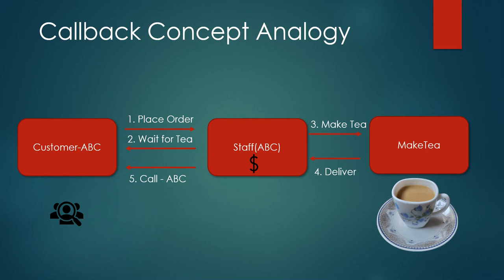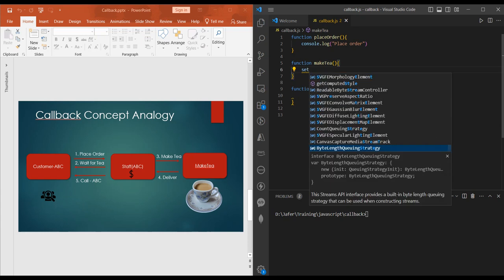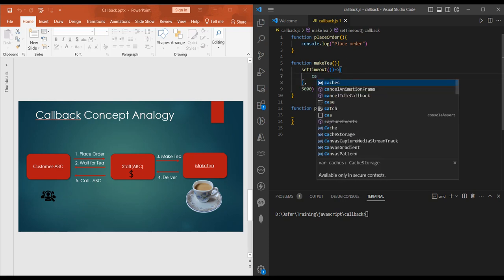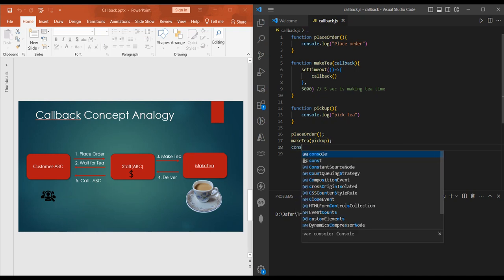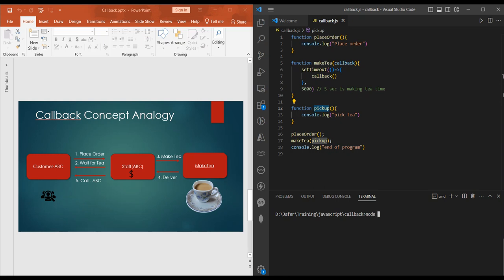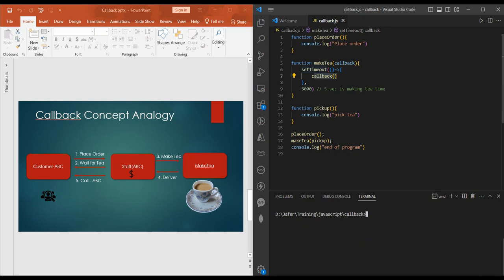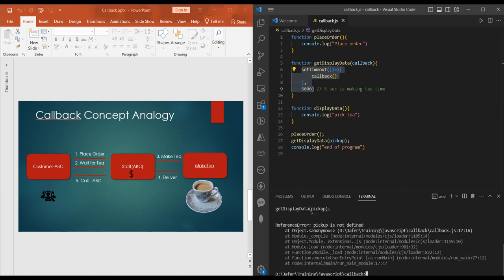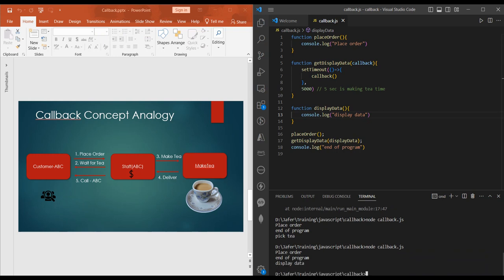Javascript Callback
This video explains the basics of Javascript callback with an Analogy